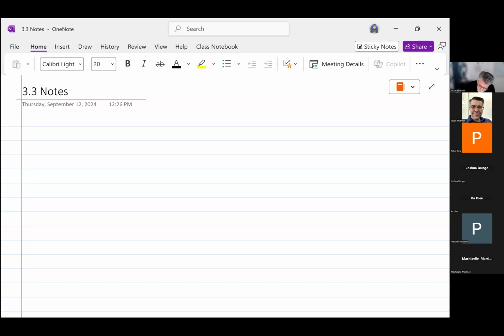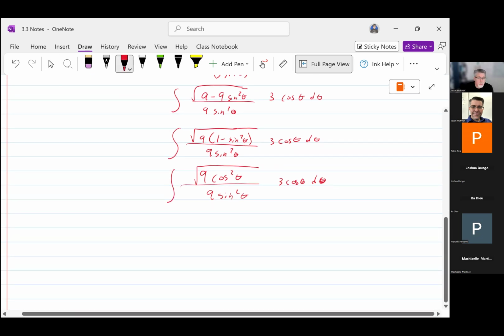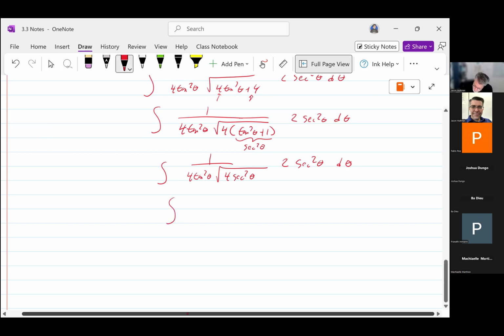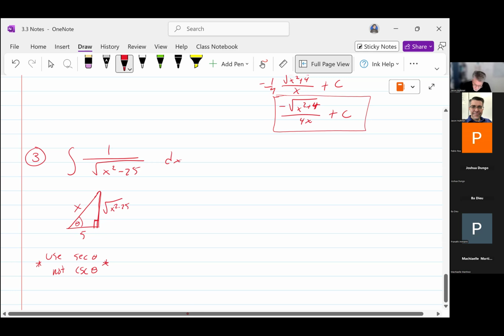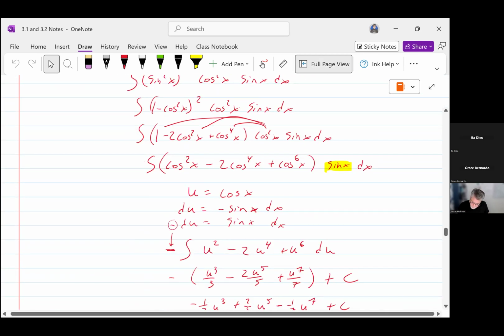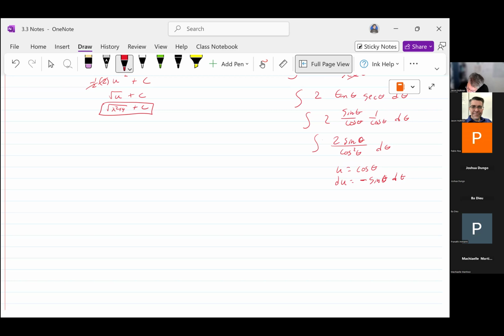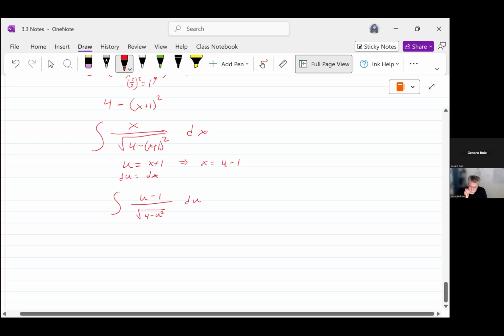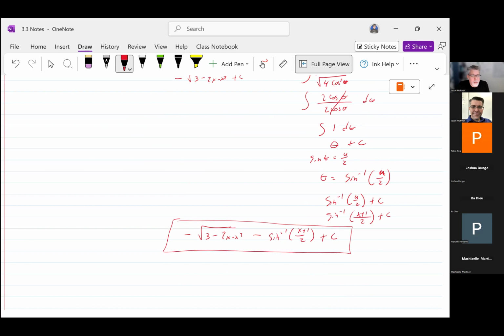Section 3.3 - Trigonometric Substitution